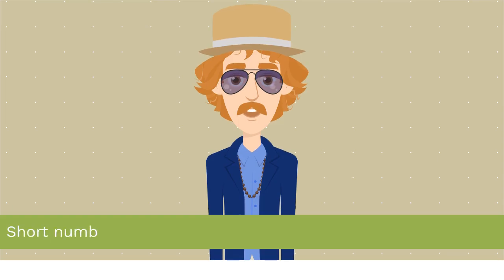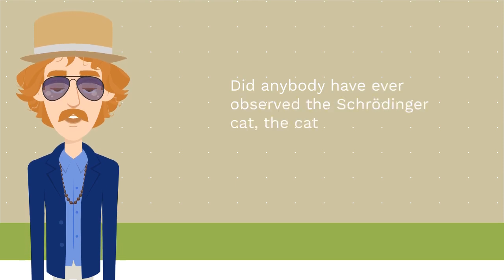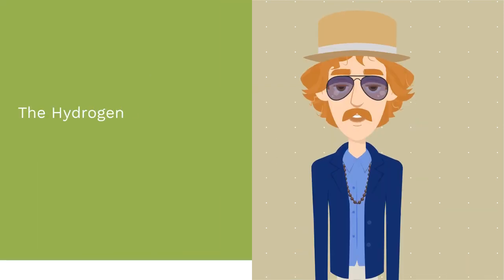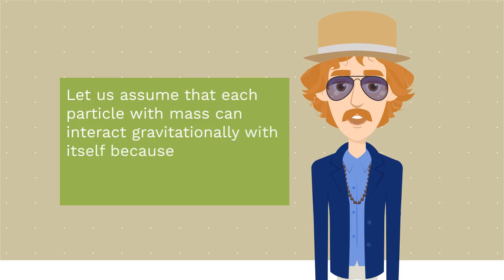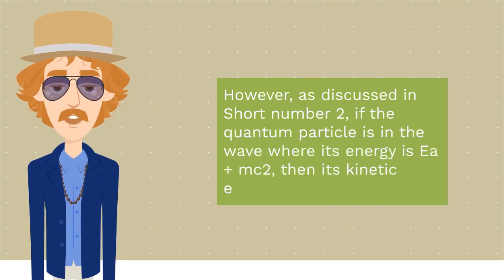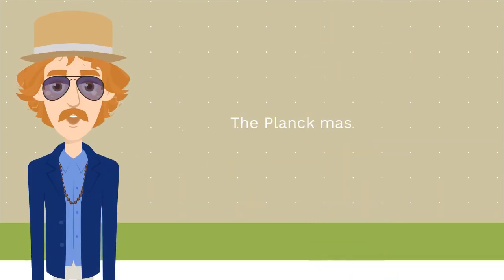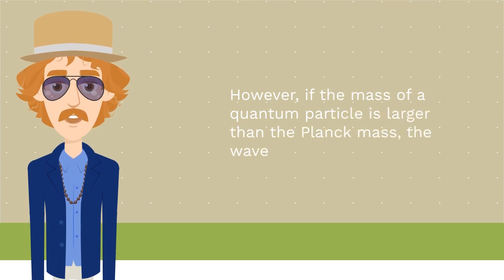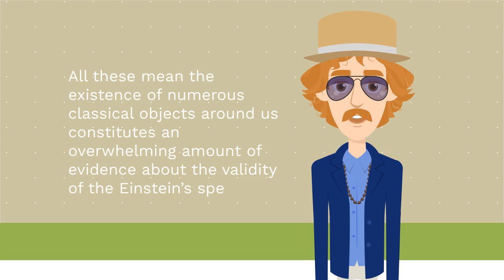Short 5: Classical vs Quantum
Breve discussion about the frontiers between the classical and the quantum worlds.

0:00 Topic's importance
01:03 Quantum particle's size
02:25 Gravitational interaction with itself
04:20 Planck mass
05:08 Classical vs quantum
05:49 The book